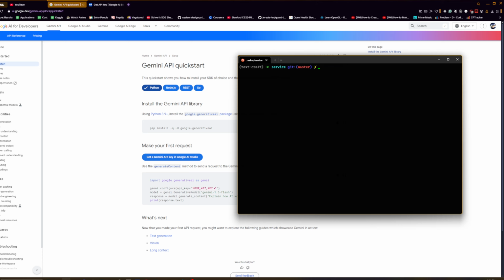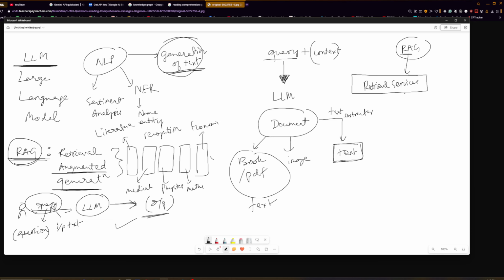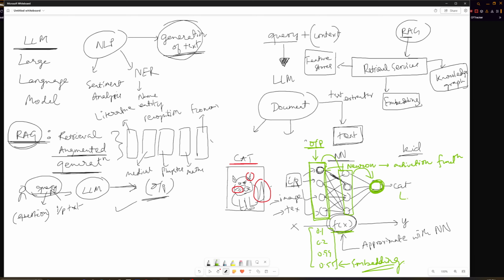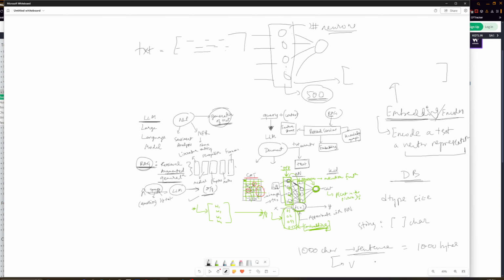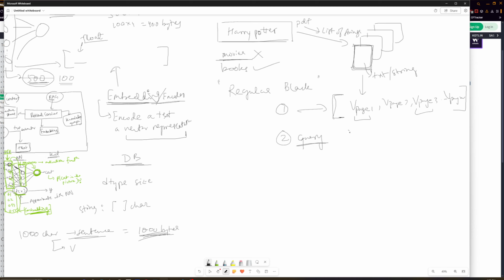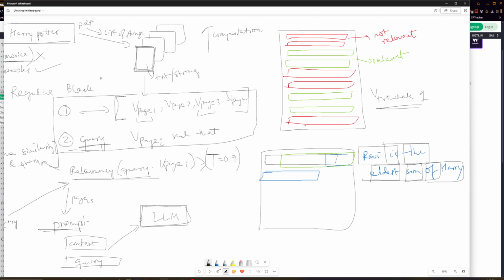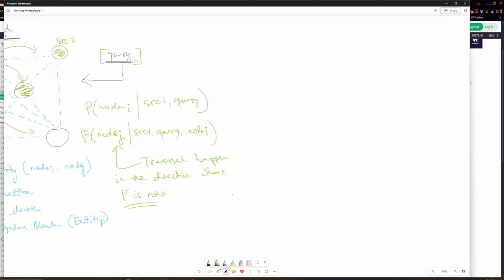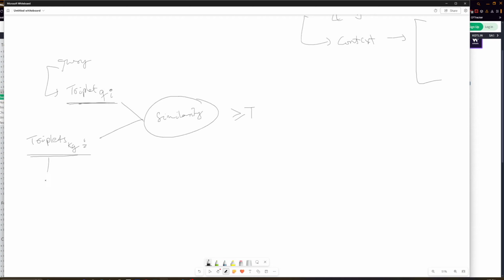Kenkyu | Project Idea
In this video, I have explained about the project idea of Kenkyu. Some intuitions are also there regarding RAG and Vector Embedding models.

⌛ Timeline

00:00 – Introduction
03:00 – What is RAG?
09:22 – What is Embedding?
28:13 – What are Vector Databases?
35:47 – Problem with Vector Database +RAG
40:43 – Knowledge Graph (Project Idea)
40:43 – Knowledge Graph (Project Idea)
49:35 – Knowledge Graph in LangChain and Llama-index
56:35 – Choice of LLM: Gemini Free tier